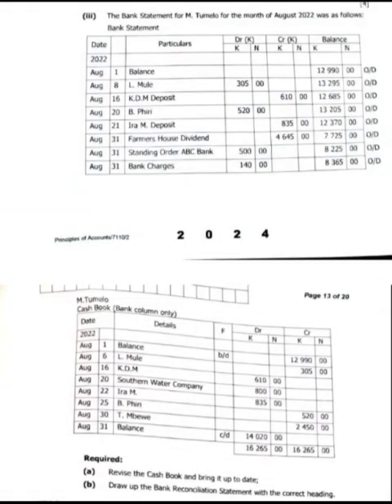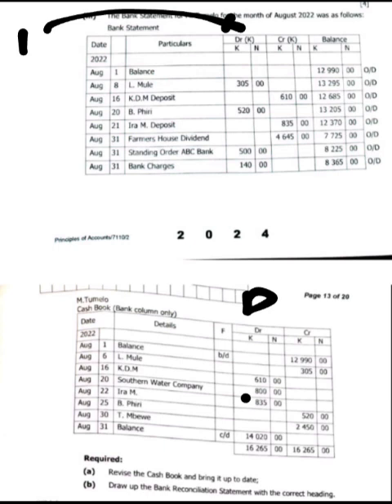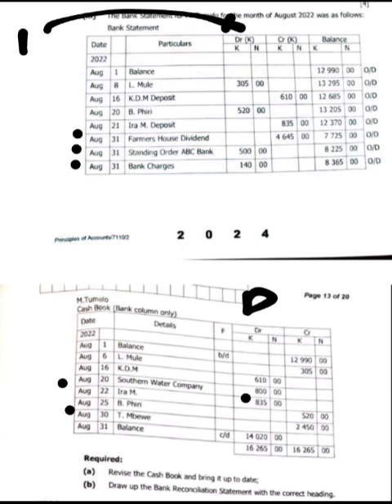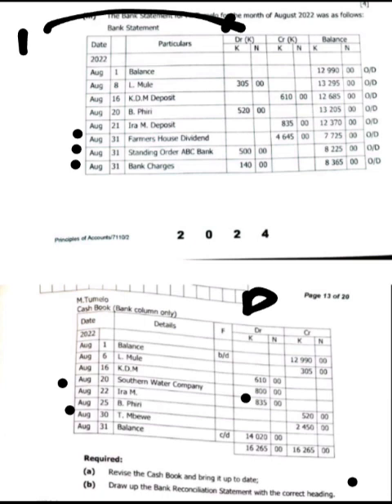Ecz Bank reconciliation part 2 (Principles of Accounts)